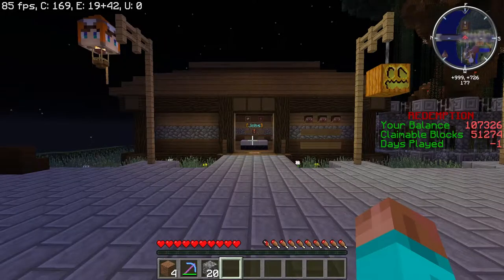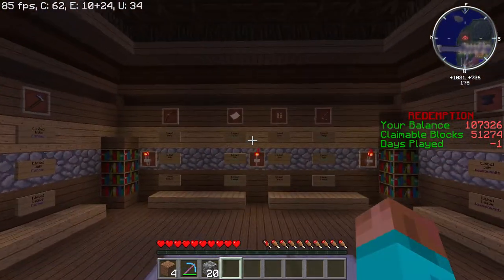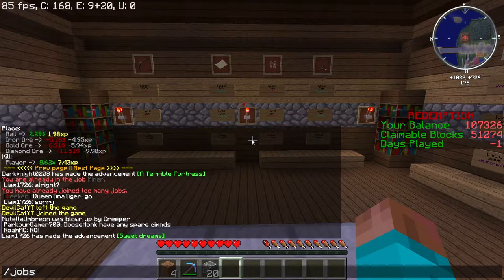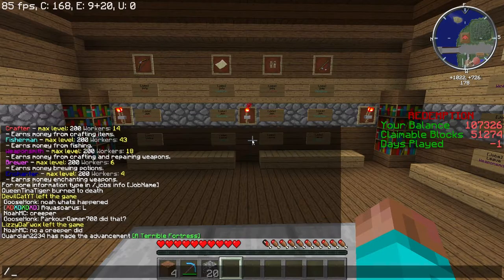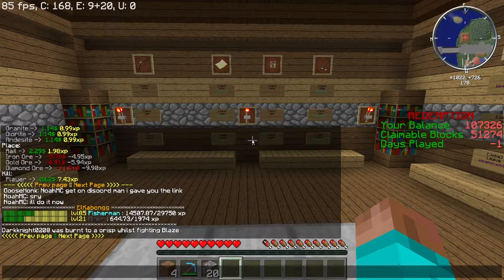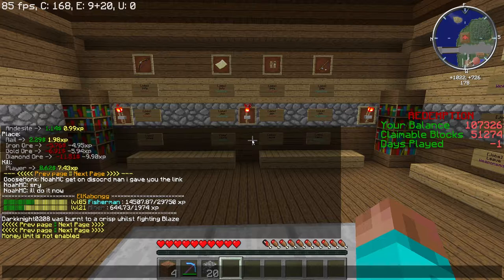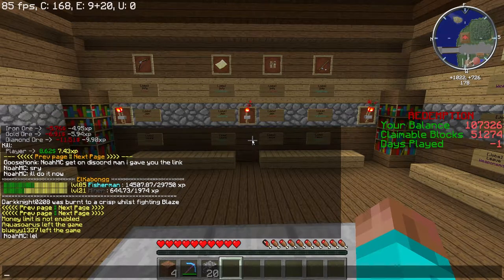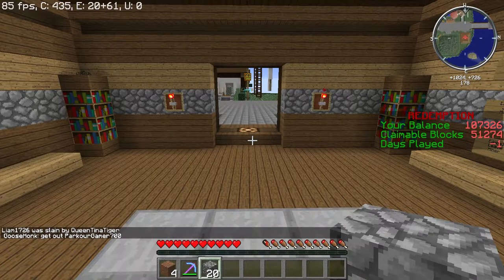Redemption MMO Server Tutorial Series Ep. 4 - Jobs - How to join them and earn money!!!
Join the Redemption minecraft community to play with myself and others :)

Like my stuff? Be a GweeTard!!